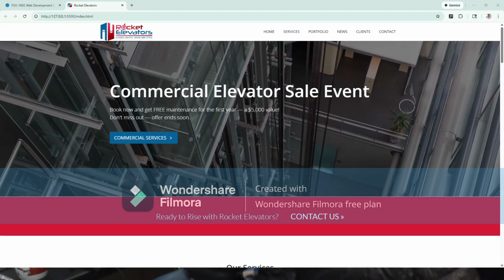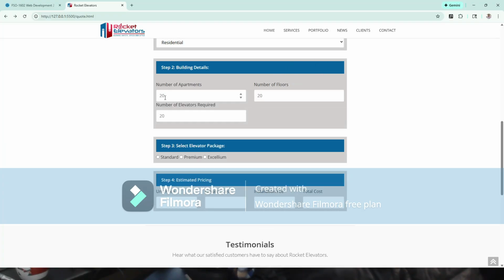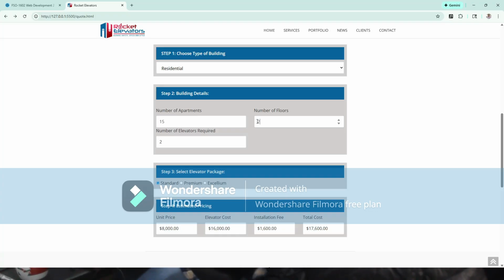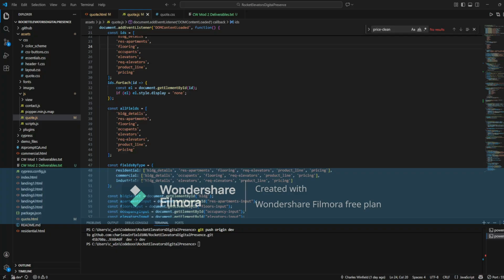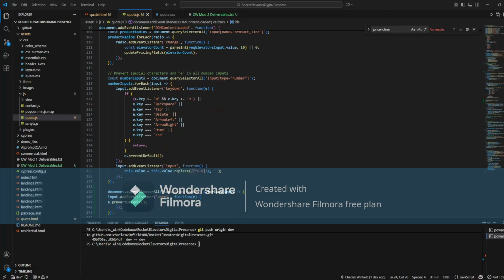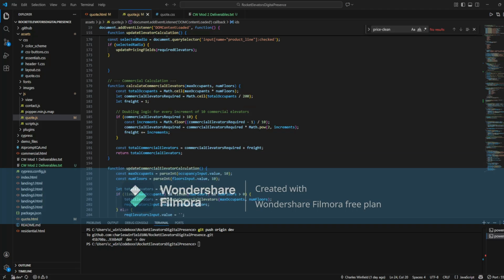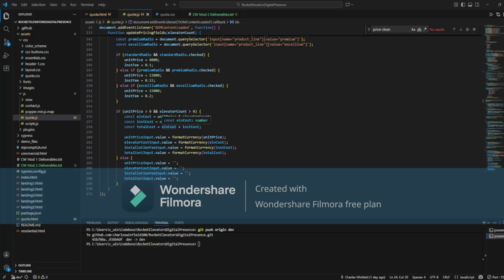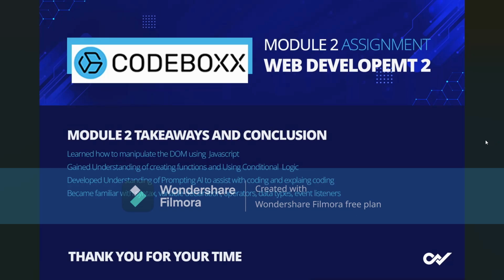Module 2 Codeboxx